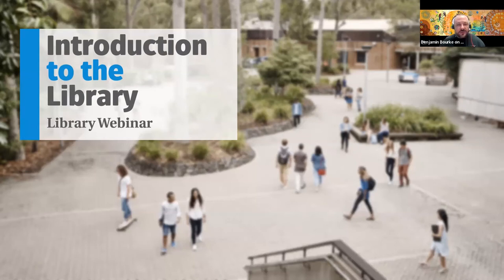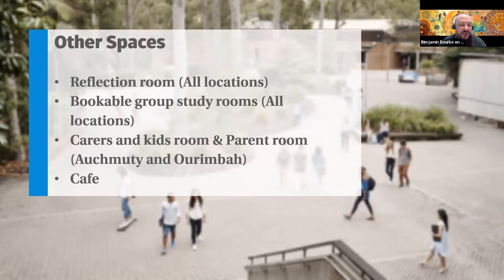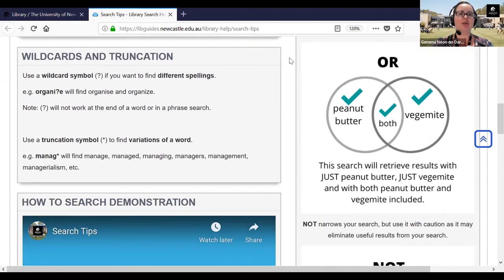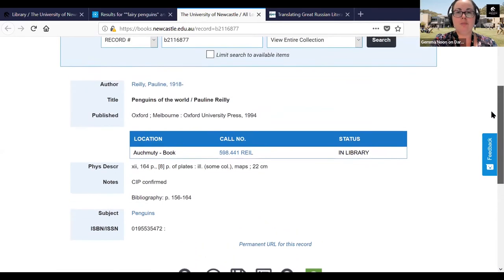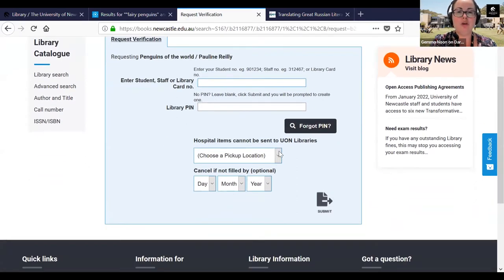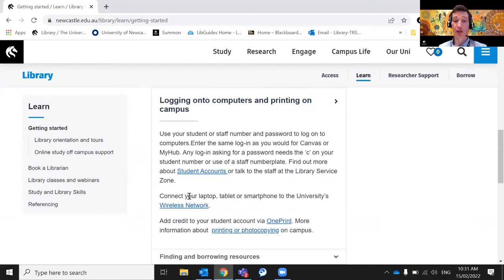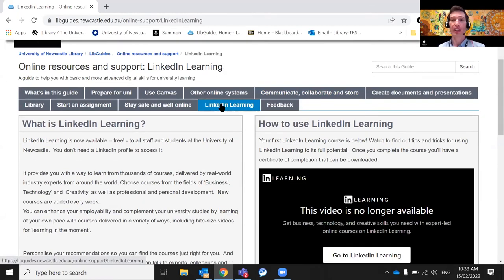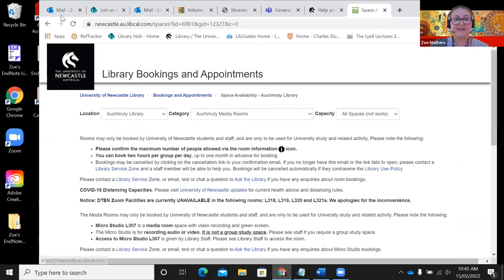Introduction to the Library (Semester 1 2022)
Welcome to the University Library! In this webinar you will meet the Teaching and Research Support Librarians and learn about library services, resources and spaces.